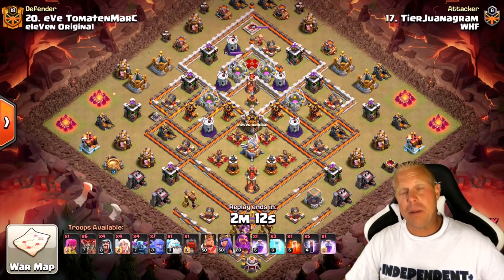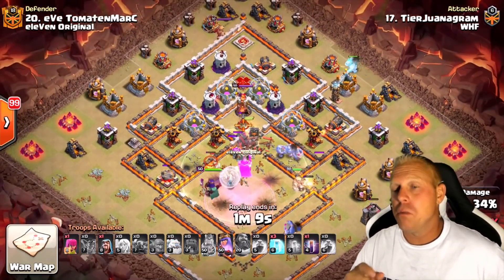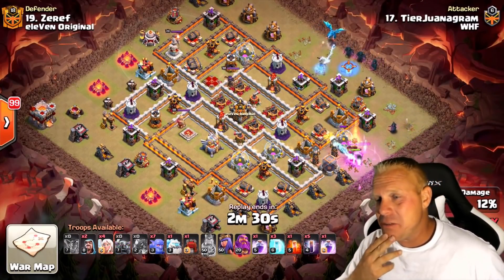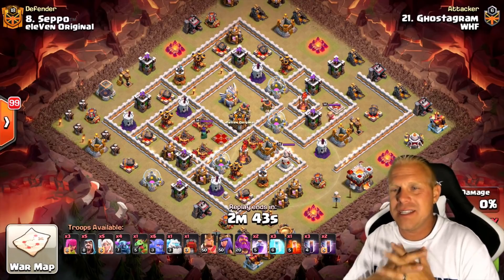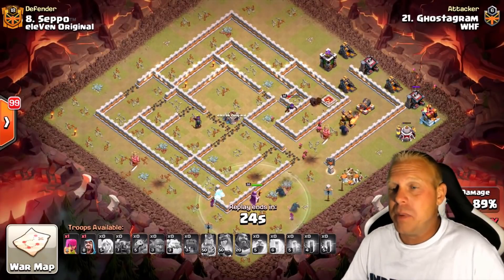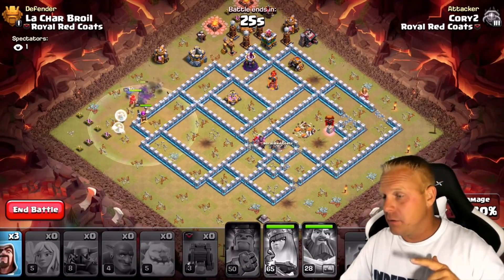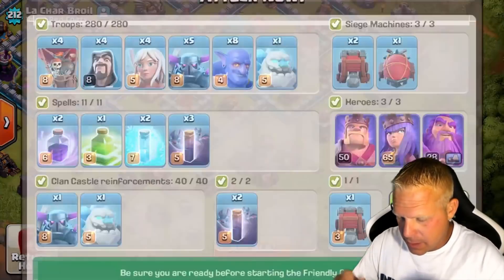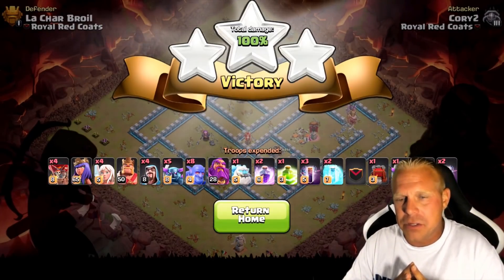*INSANELY STRONG* Pekka BoBat Town Hall 11 Attack Strategy! TH11 CLASH OF CLANS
Don't qualify for WHF yet? Clash with me until you are ready in my other clan: Royal Red Coats 28YLGPCJ If you aren't accepted there try our feeder clan: RRC Kingsmen